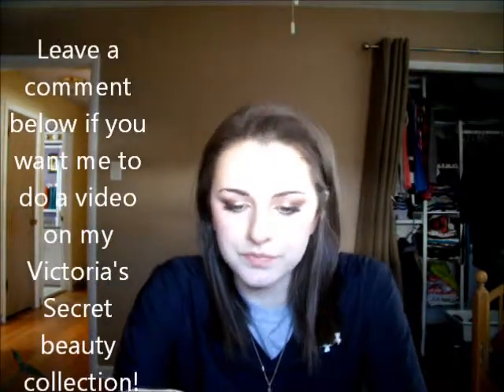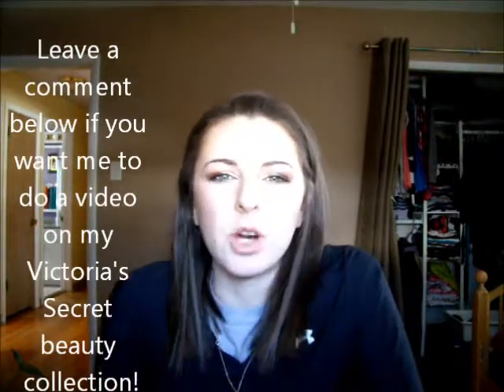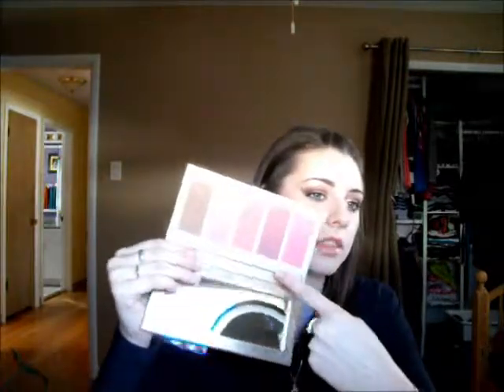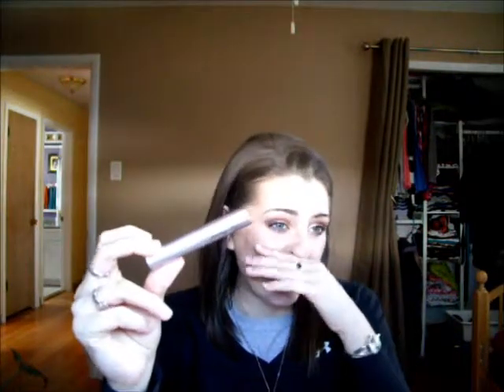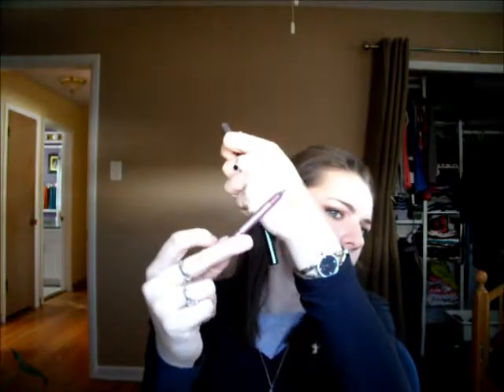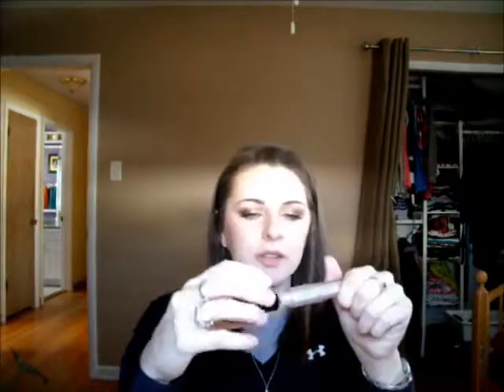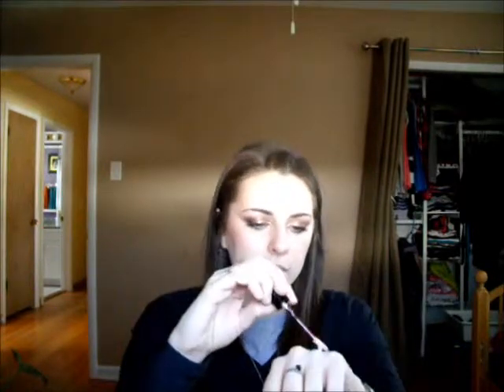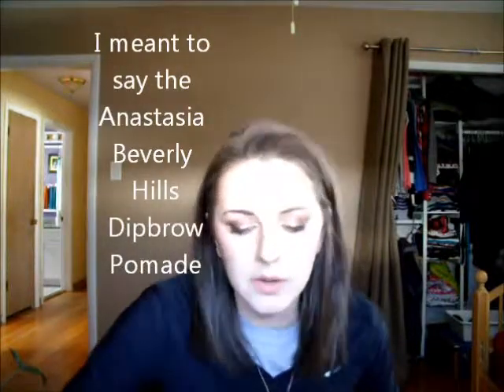Princess Tag! | High End Beauty Products I Recommend!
Hey Guys!

If you have any question or comments do so below! I'd love to hear from you!

oxoxo Emily